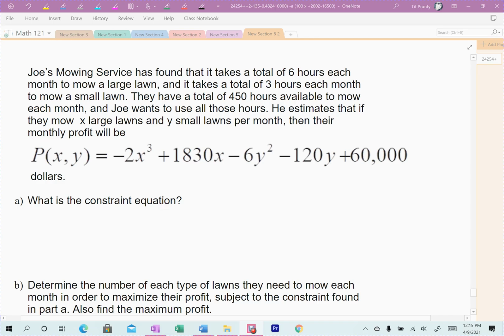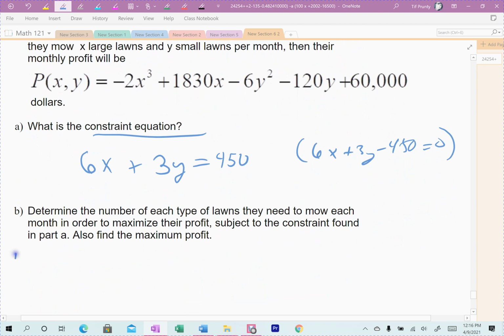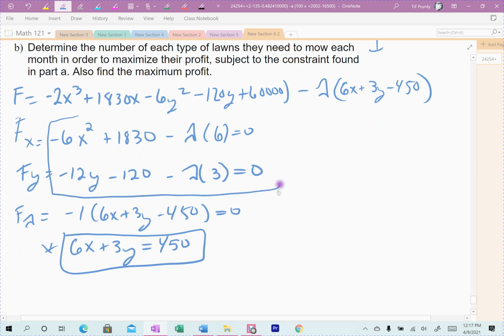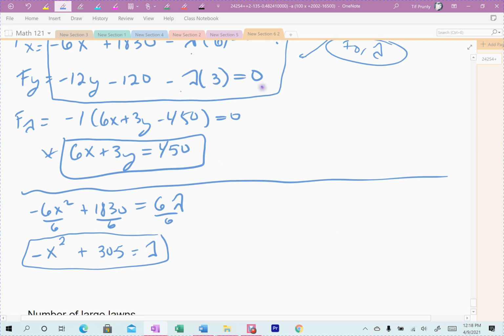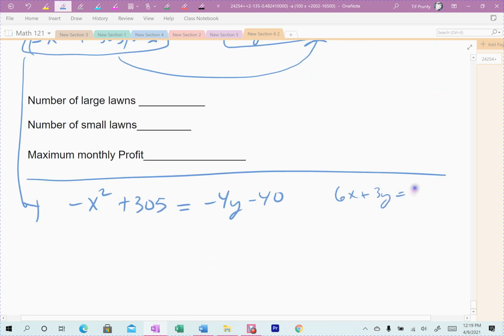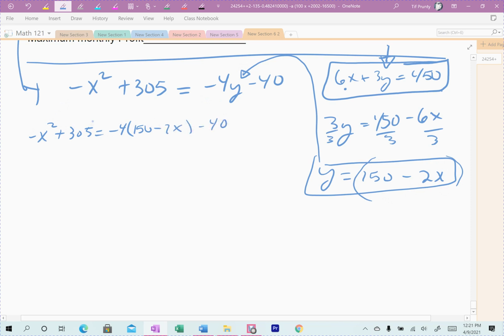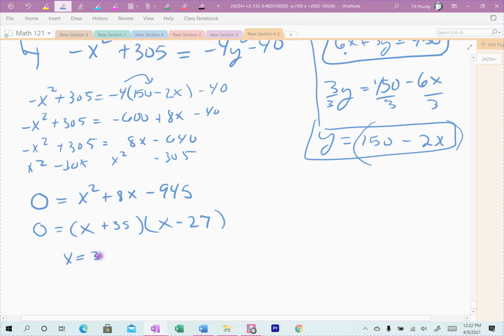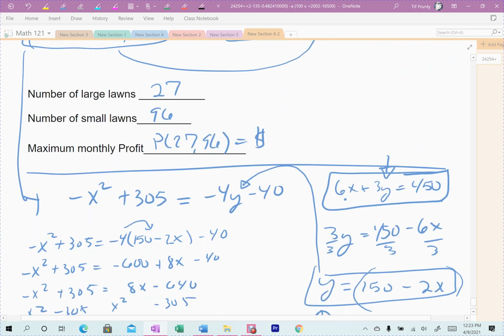6 5 video 6 last application substitution method very hard example